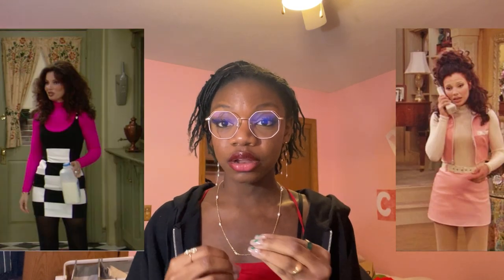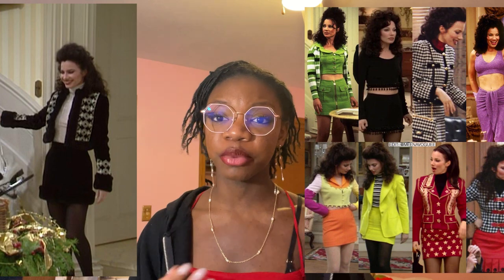Style Analysis of Fran Fine and How to dress like The Nanny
A style Analysis of The Nanny and how to dress like Fran Fine and Maggie Sheffield.

Socials